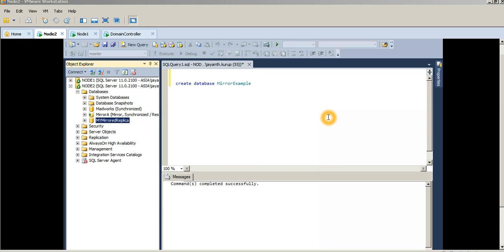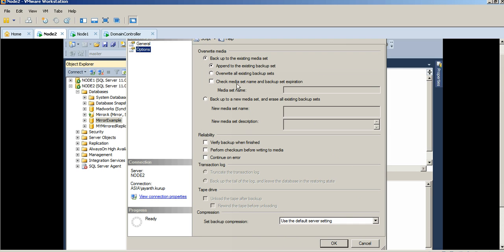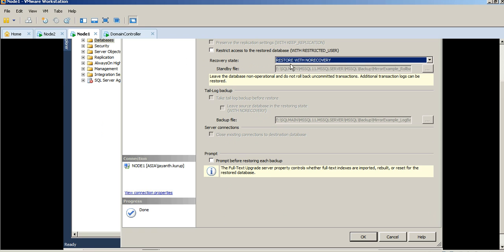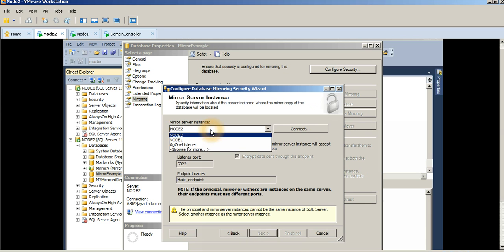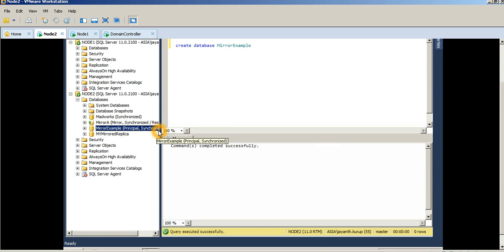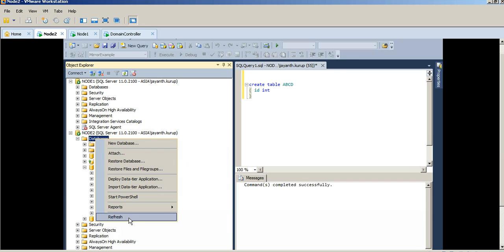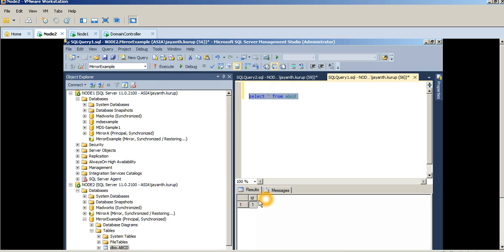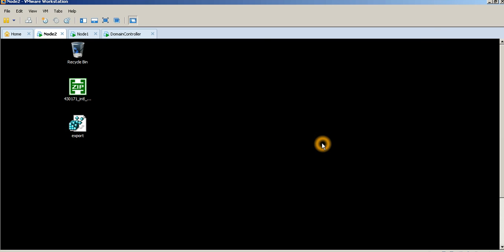MS SQL Server Database Mirroring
In this video we cover how to implement MS SQL Servers database mirroring solution. Mirroring is a feature in MS SQL Server that allows a database to be failed over. Mirroring will be phased out now that AlwaysOn is available.